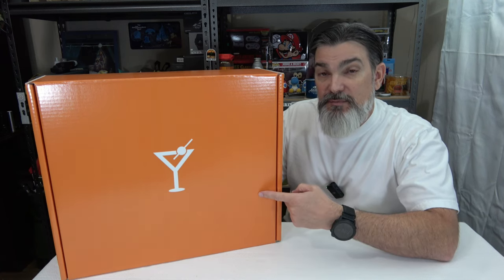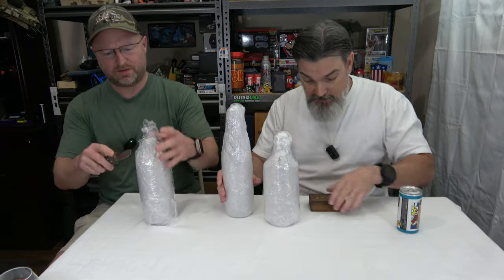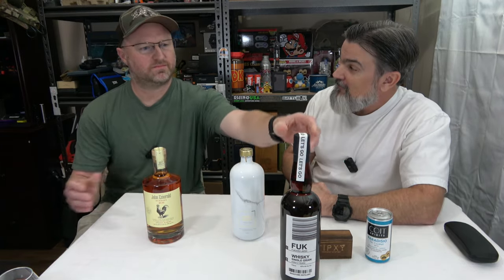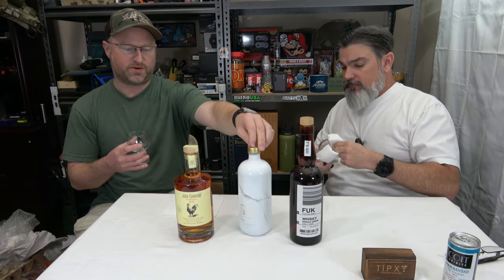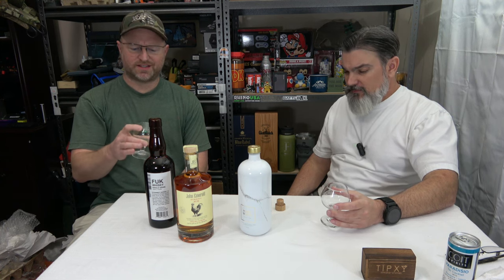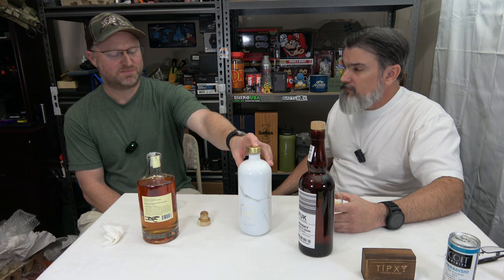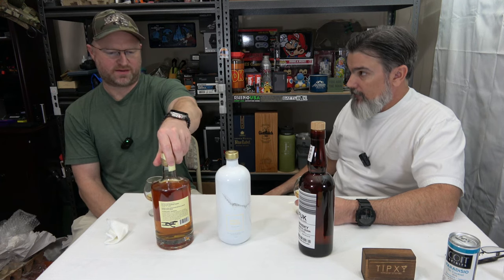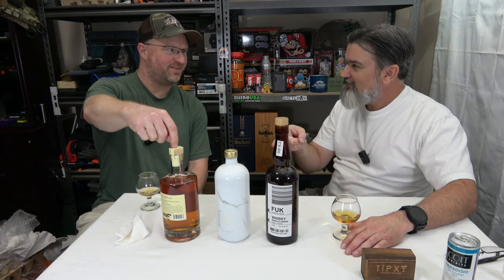Tipxy Quarterly Spirit Subscription Box, Lets Drink !!!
312-T Schillinger Rd South
                  Box 107
                  Mobile, AL 36608